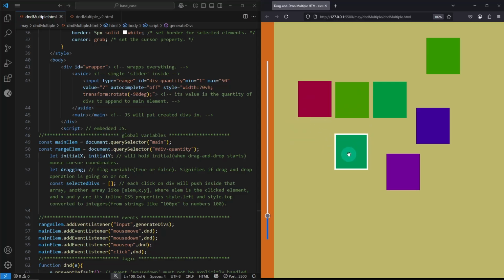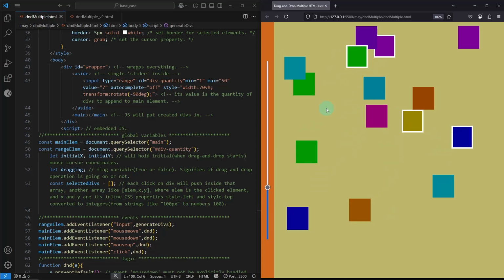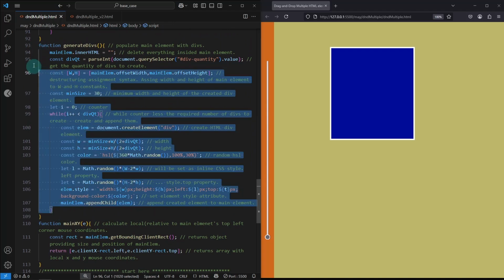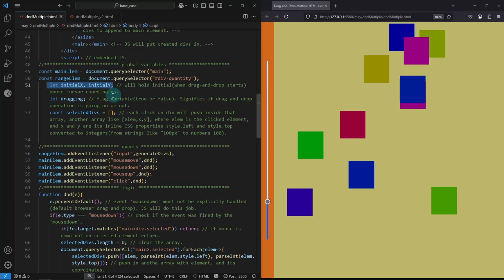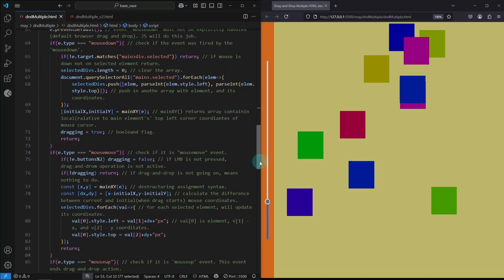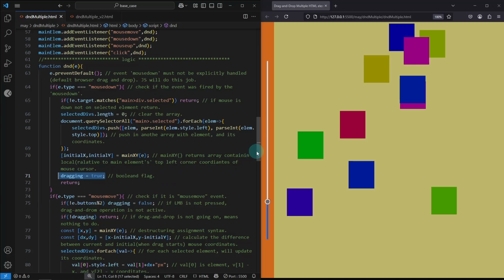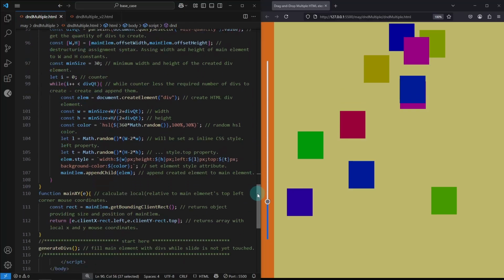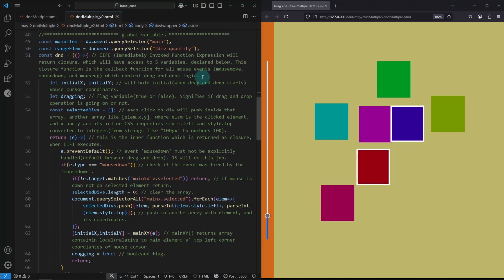Drag and drop multiple HTML elements at once. JavaScript.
To select/deselect an element, hold the Shift key. The slider on the left side changes the quantity of elements present. JavaScript destructuring assignment syntax is implemented to keep code smaller. All is packed within one HTML file (internal CSS, embedded JS), 119 code lines total.